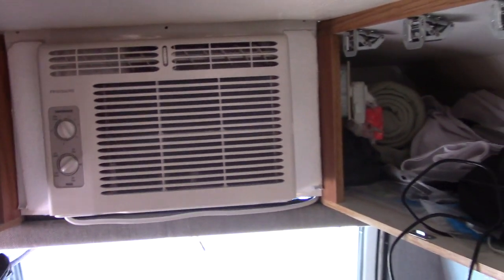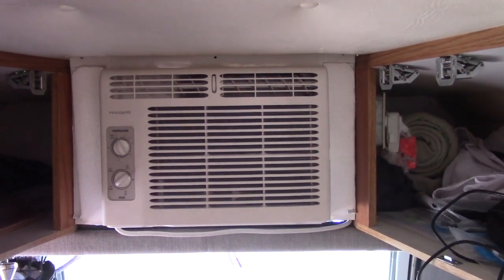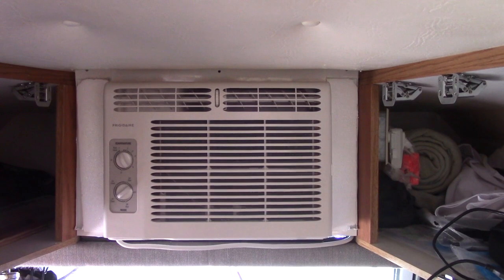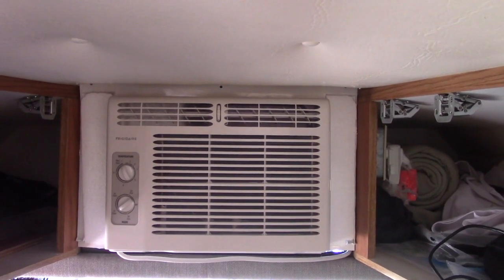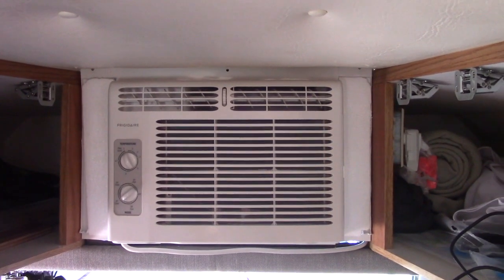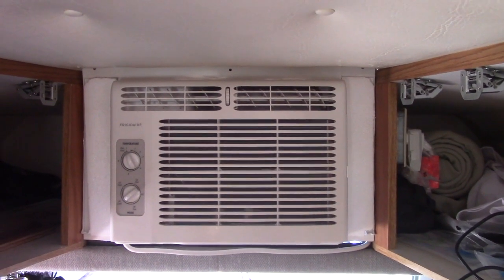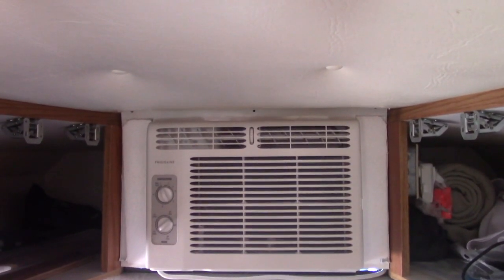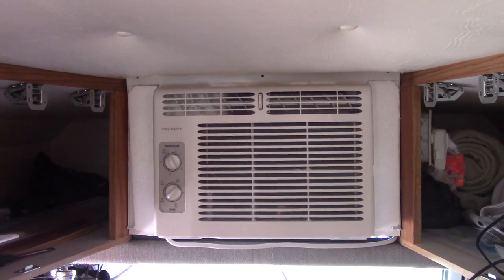Air Conditioner Talk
This video is about what I am learning about air conditioners, how they work, what contributes to poor performance, how to trouble shoot the problem and discover the knowledge needed to make things work properly.  Thanks to Roadtrek for helping me understand this.